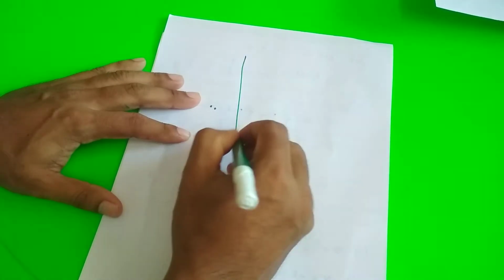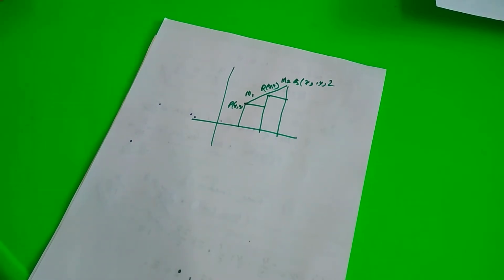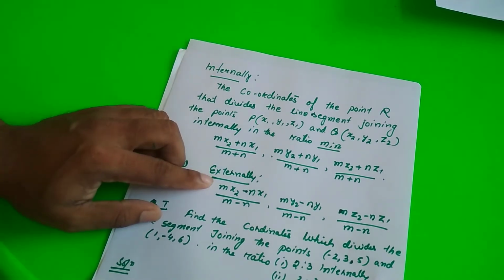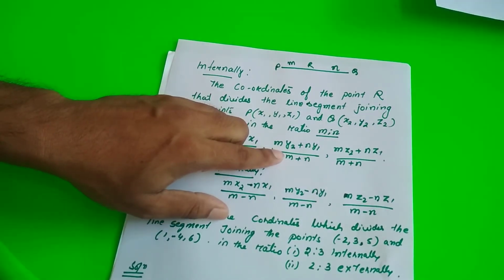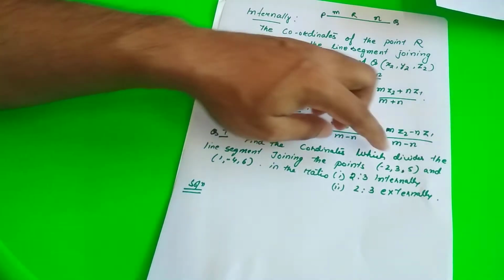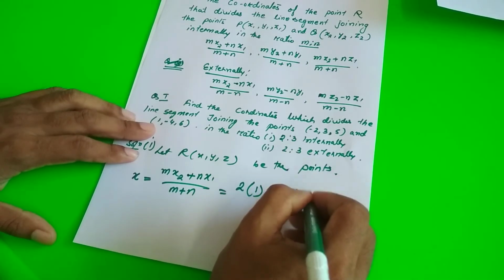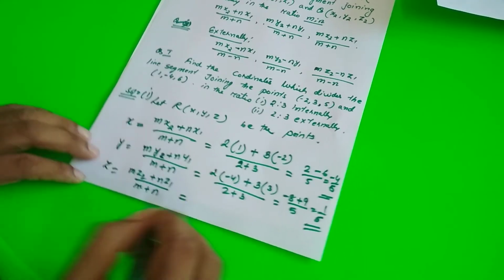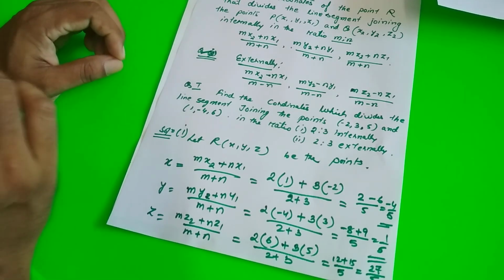Ex 12.3 |Three Dimensional Geometry|Class11|NCERT|AHSEC